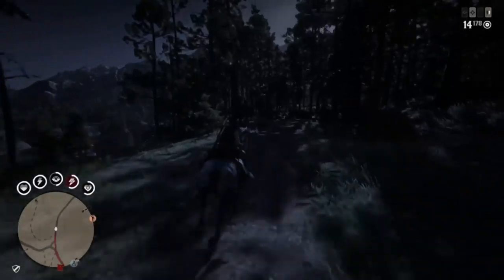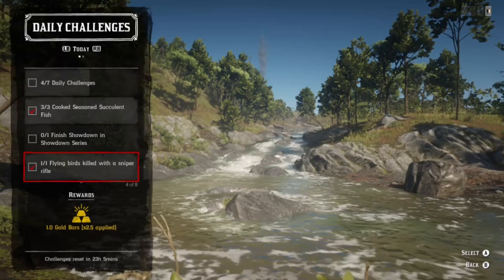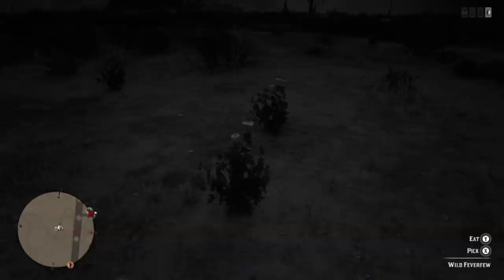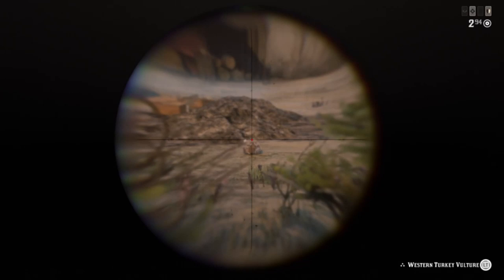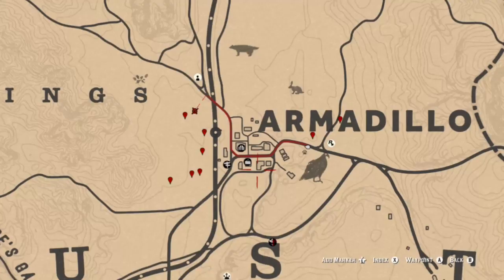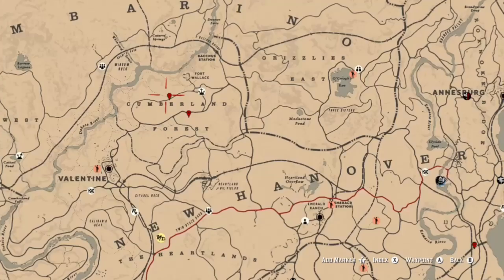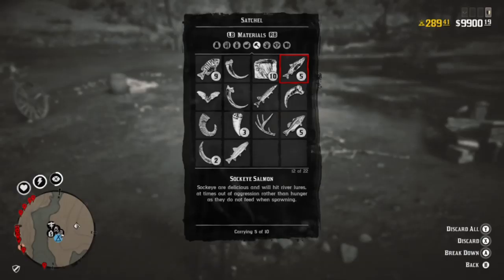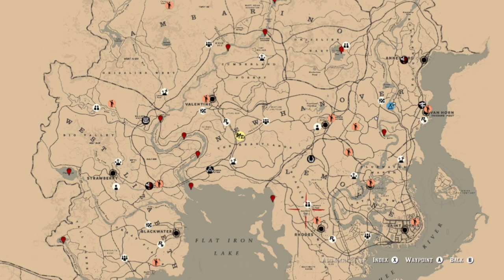Daily Challenges WILD FEVERFEW FOX FLYING BIRDS Same Location Plus SUCCULENT FISH Red Dead Online